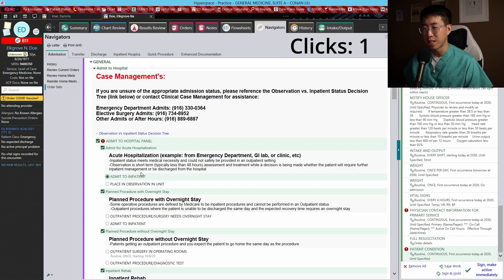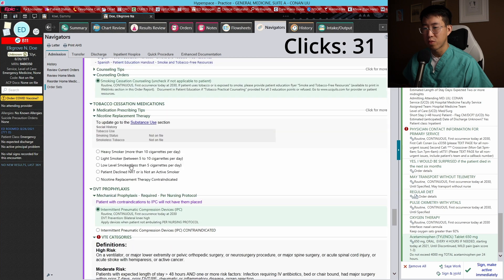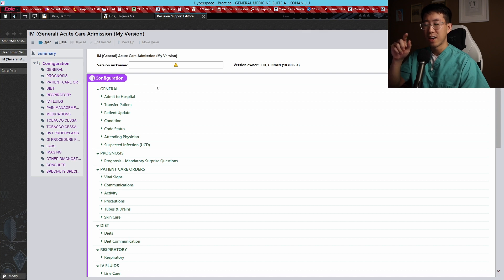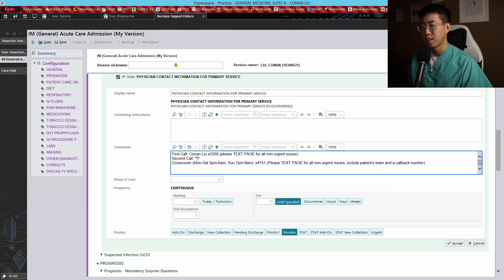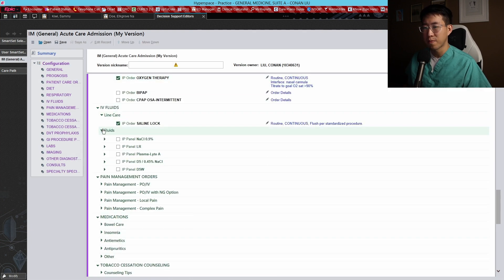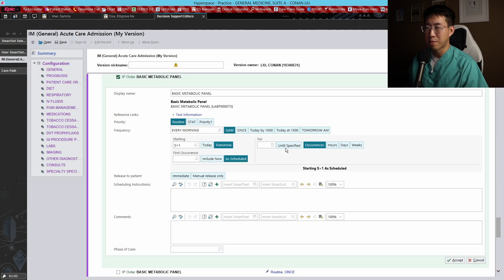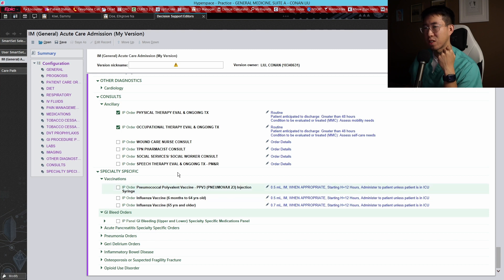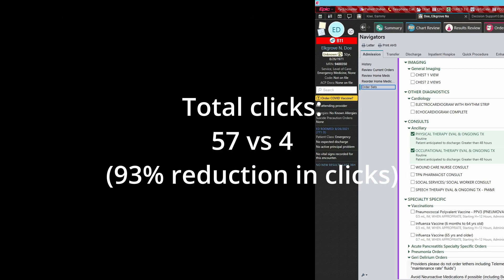How Many Clicks Does It Take To Admit A Patient?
Reducing the number of clicks is one of the best ways to be more efficient and effective in your EMR and in providing patient care. It is definitely one of the big priorities for anyone who is interested in EMR optimization. In this video I wanted to see how many clicks are actually reduced by creating your own custom admissions order set.